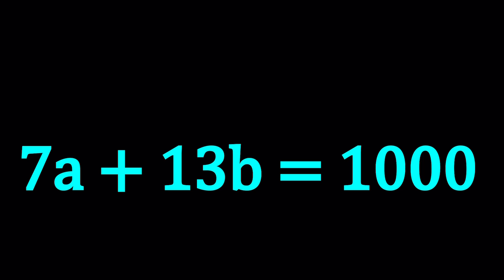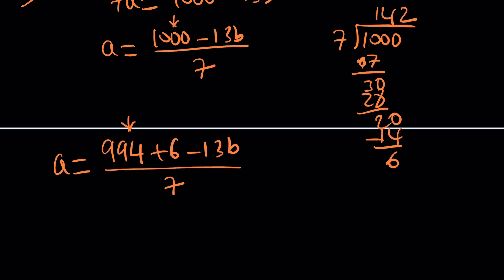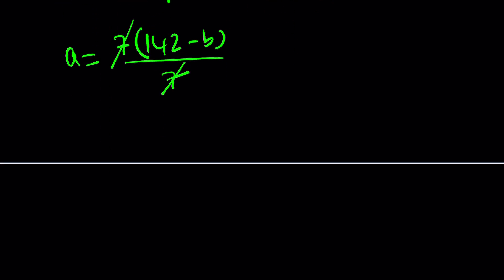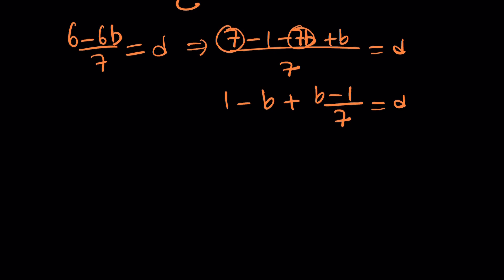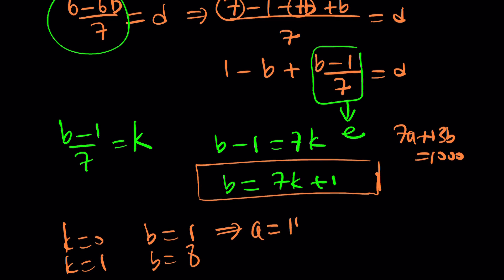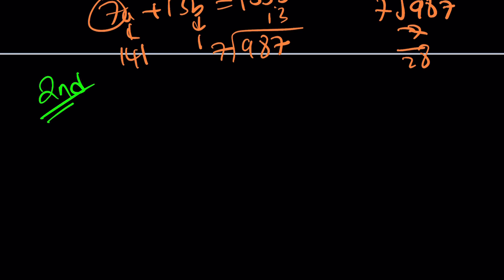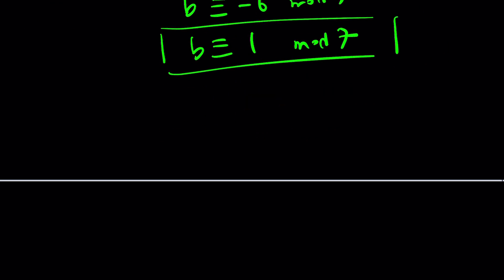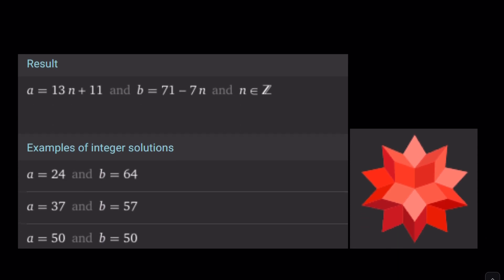A Problem from A Primer For Mathematics Competitions